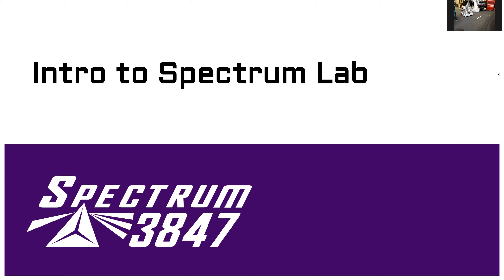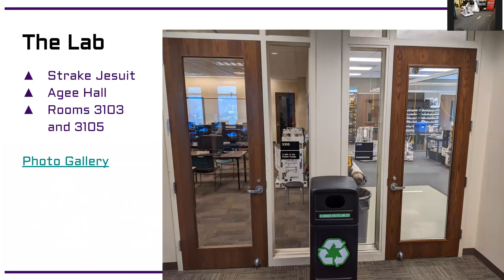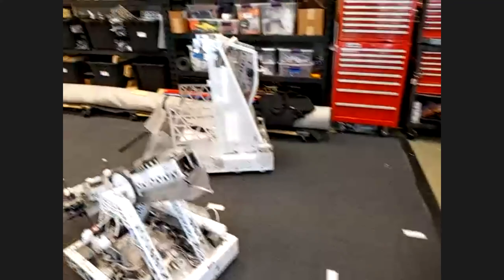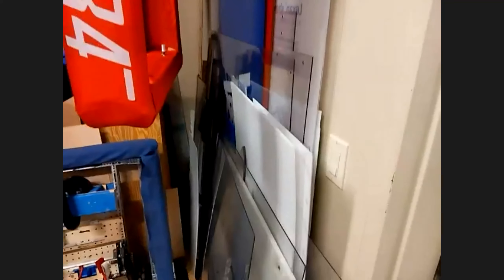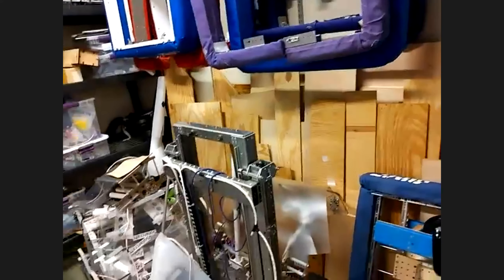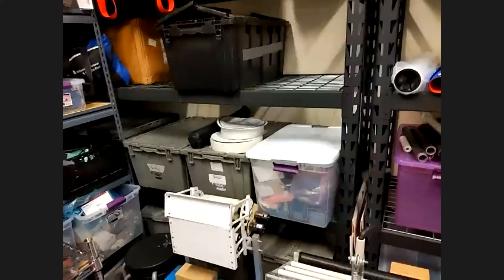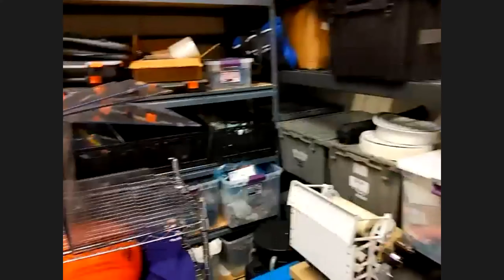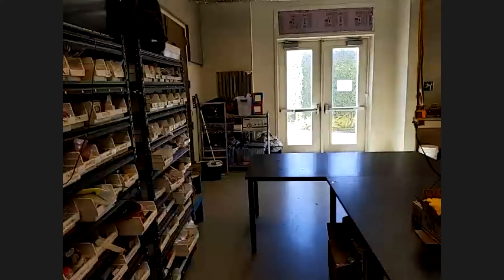B1.1 Intro to Spectrum Shop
A brief tour of our space.